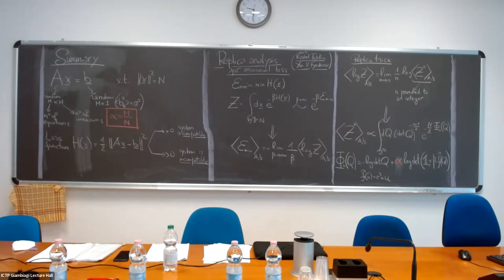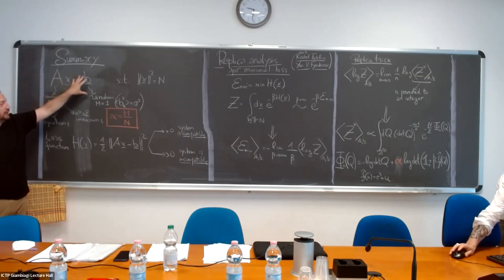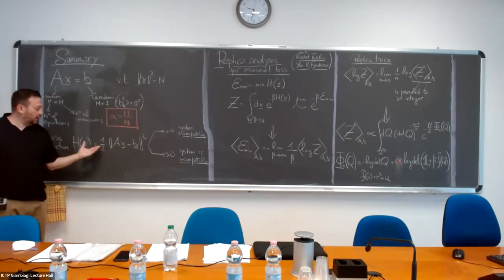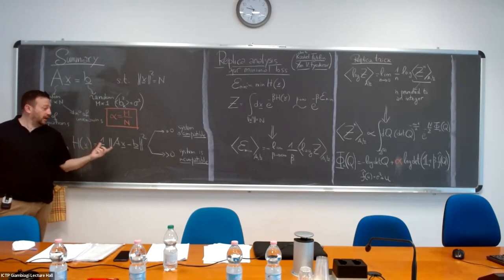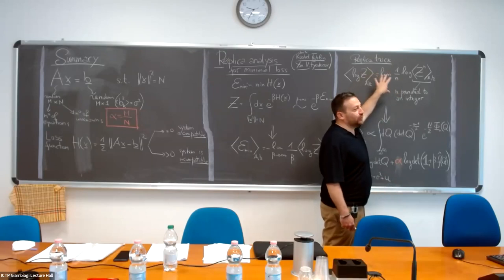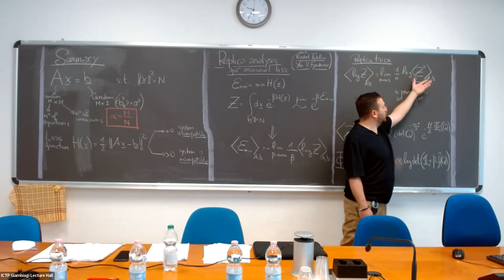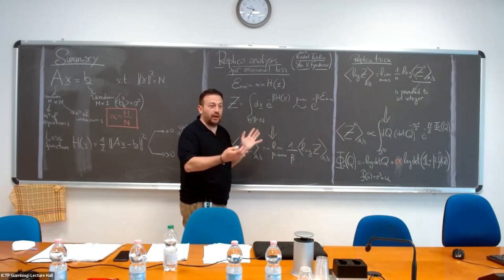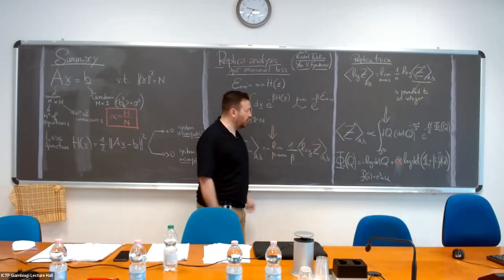Statistics of the Lagrange multipliers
Speaker: Pierpaolo VIVO (King's College London, UK)
2022_05_20-09_30-smr3703.mp4